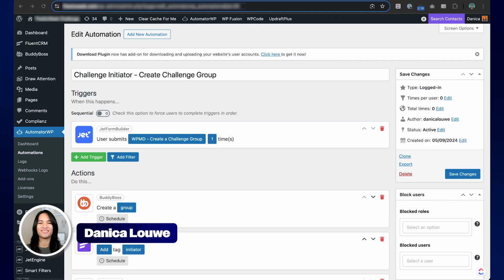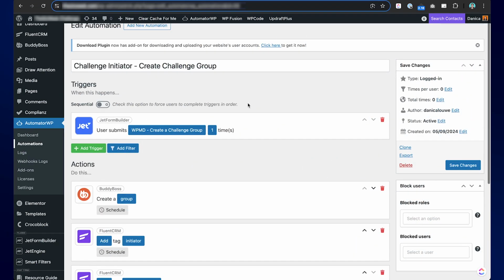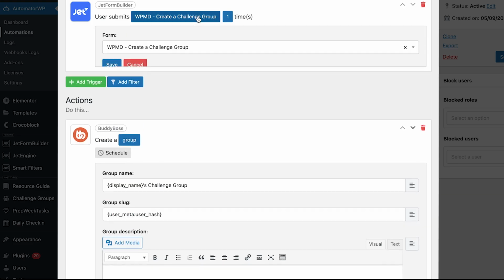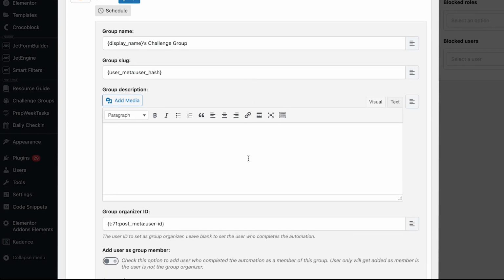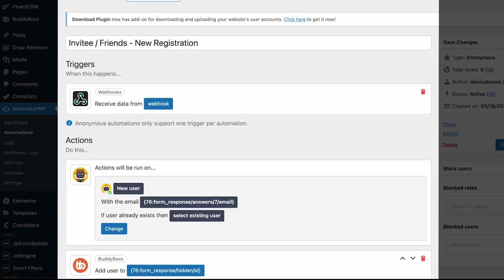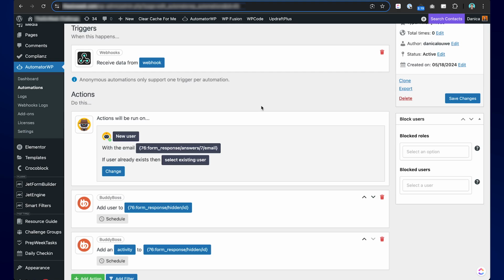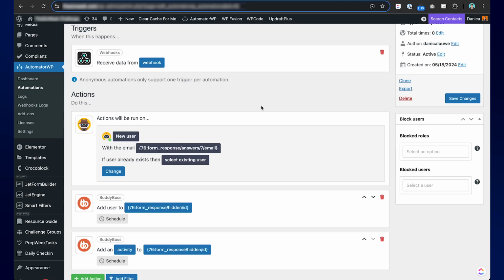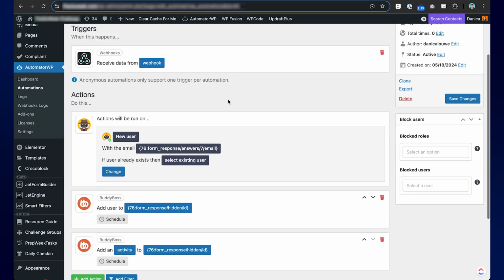Automate WordPress Membership Sites with AutomatorWP (Examples + Tutorial)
IIn this video, I’ll show you an example of how we’re using Automator WP to create automated workflows for WordPress membership sites. One of the examples I’ll walk through is how to automatically create a group and add tags to a user when they submit a form using JetForm. This is just one example of how powerful and flexible Automator WP is for automating your WordPress membership site workflows.

We’ll dive into:

• How to use form data to trigger actions like creating a group and tagging users.
• How Automator WP can help connect plugins that don’t natively integrate with each other, such as WP Fusion or Memberium.
• Using webhooks to trigger actions like creating new users or other actions on your site.

If you're looking for an easy way to automate tasks on your membership site without using external tools like Zapier, Automator WP is a great solution.

🔑 What You’ll Learn:

• How to automate creating groups and tagging users based on form submissions.
• Using webhooks to automate actions like user registration on your WordPress site.
• How Automator WP helps integrate plugins and automate actions without needing custom code.
•How to use dynamic data from your forms or webhooks in your workflows.

⏰ Timestamps:
00:00 – Introduction to Automator WP
00:30 – Automating Group Creation and User Tagging
01:30 – How to Use Webhooks with Automator WP
03:00 – Connecting Plugins with Automator WP

👉 Learn More About Us:
For more tutorials on Automator WP, WordPress membership sites, and plugin integrations, visit us